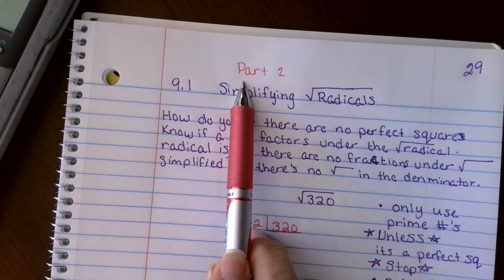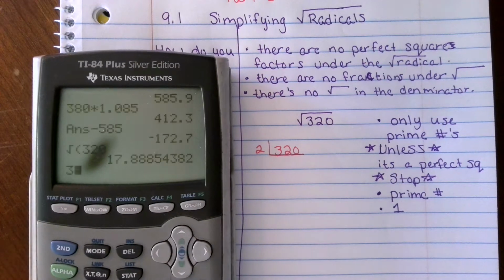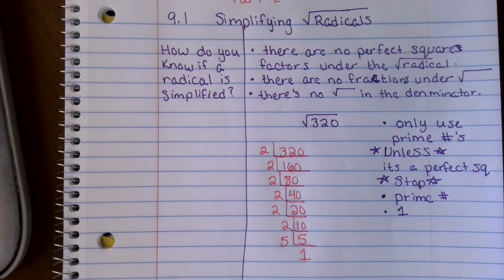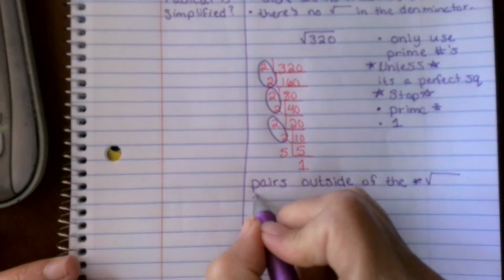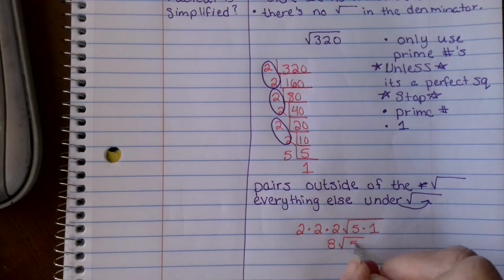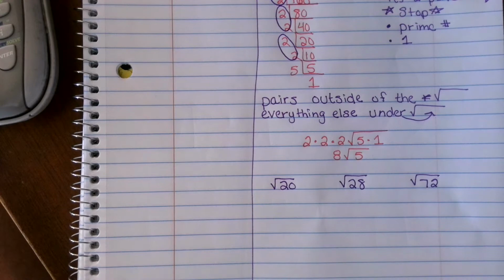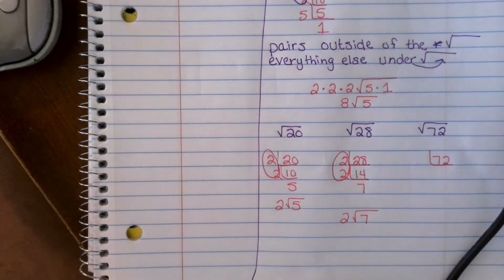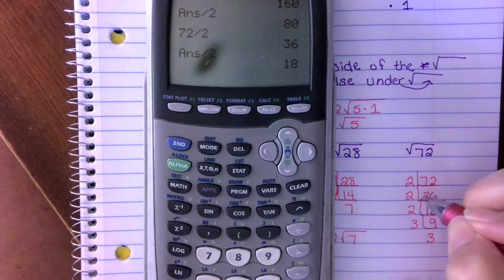9.1 Simplifying Radicals Part 2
When you are done with your notes please do the 9.1 assignment in Big Ideas.